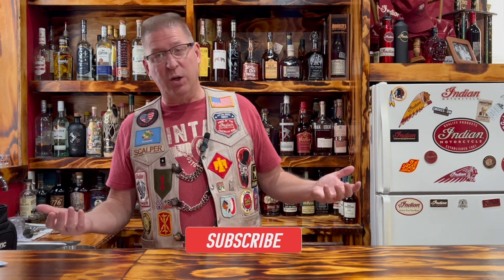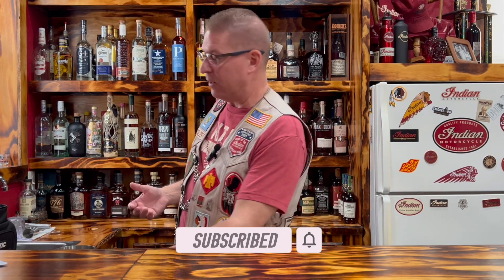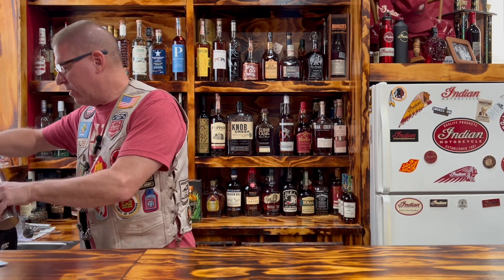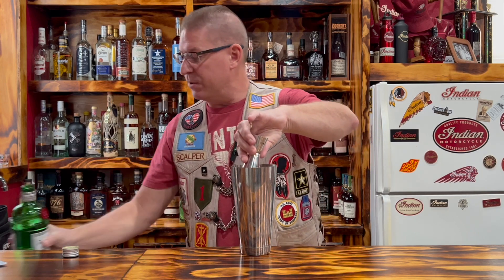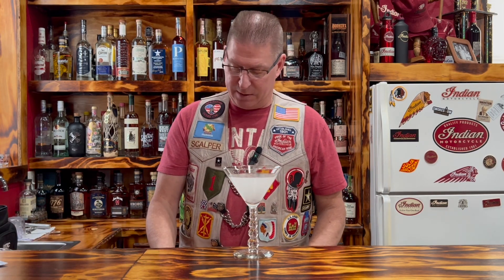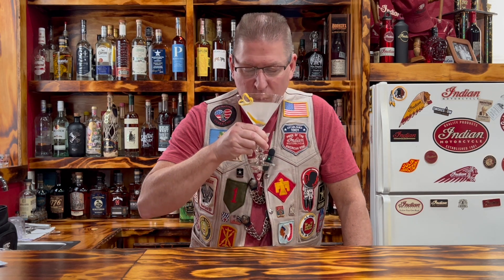The Vesper Martini from Casino Royale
The Vesper Martini is a great alternative to the standard Vodka Martini.